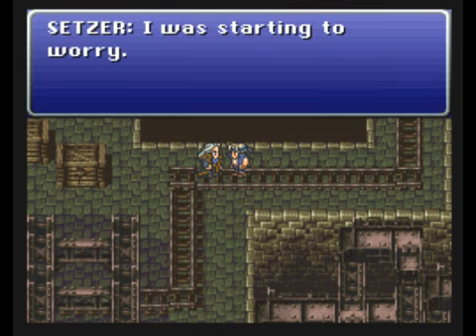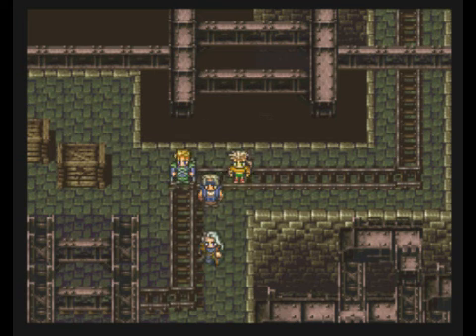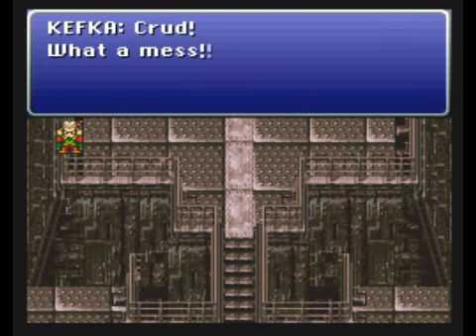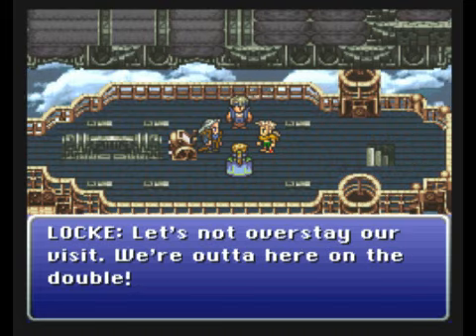Let's Play Final Fantasy VI #34 - Rigged Escape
In this episode, we escape from the Magitek Research Facility, but not Vector, before Kefka has one more thing to say about it.

Just so you know, I'll be going over Slots more later, when I have time to talk about it in more detail.

If you are watching this immediately after uploading, it takes YouTube a little while to finish processing the video for high quality.